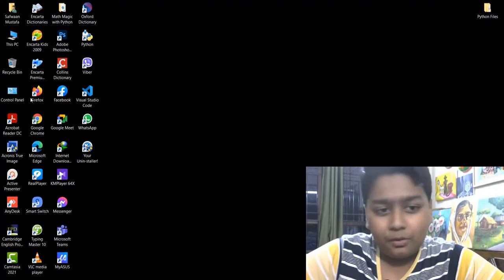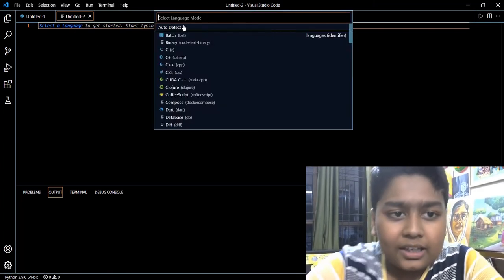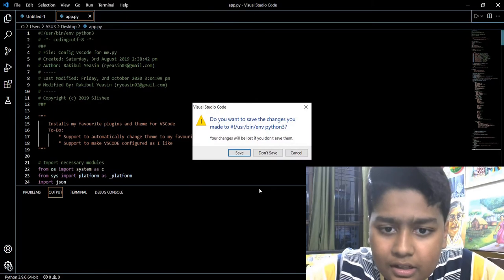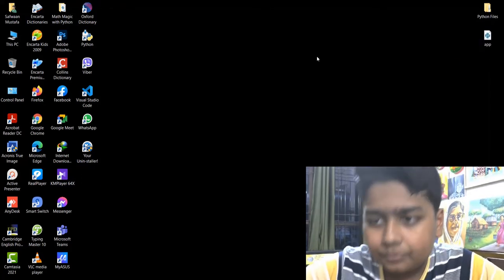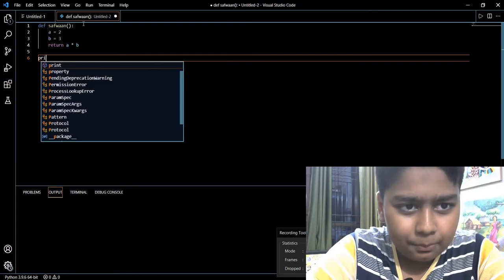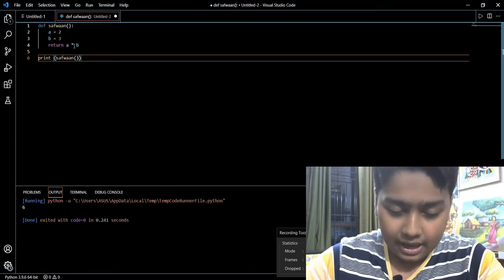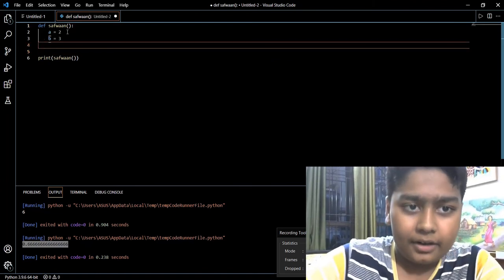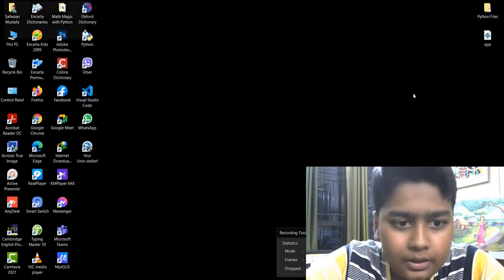How to do Mathematics in Python?